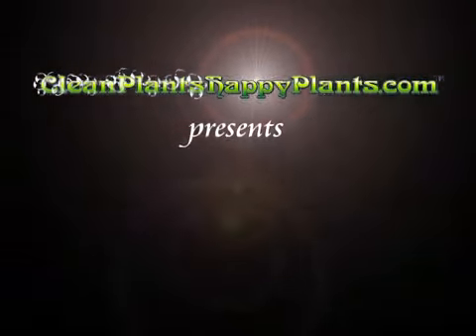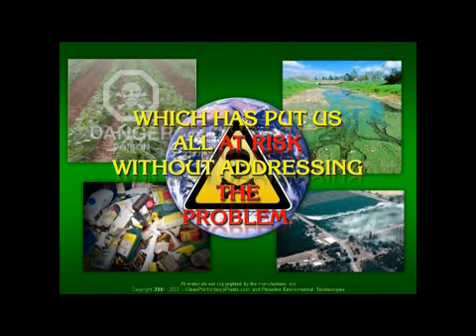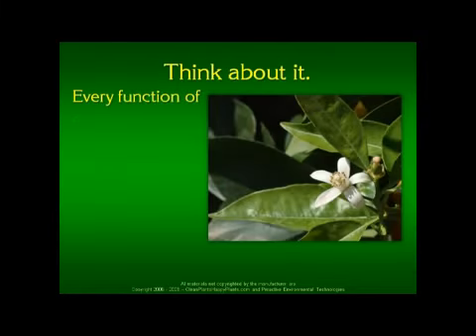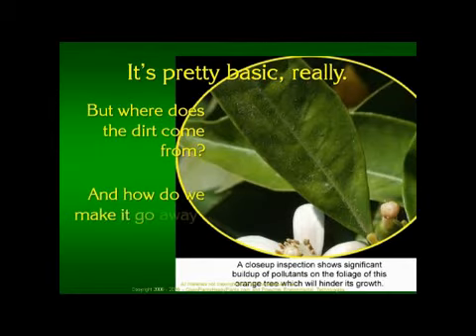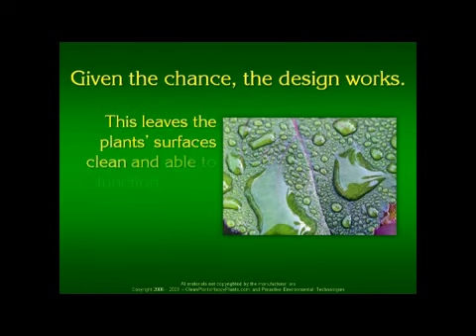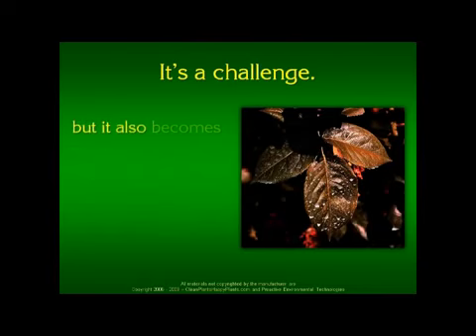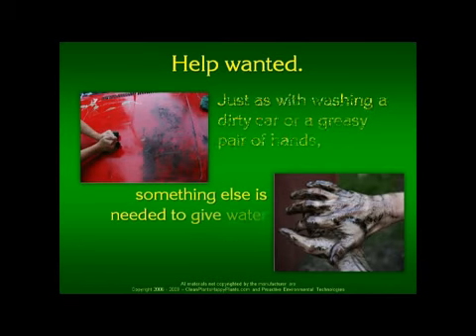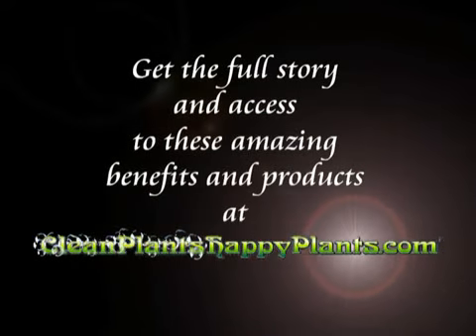02 What do Plants Need?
From cleanplantshappyplants.com. Looking for "Nearly Miraculous Solutions? The secret to what plants need to be their healthiest, hardiest best. The answer might surprise you, but it makes perfect sense once you know.